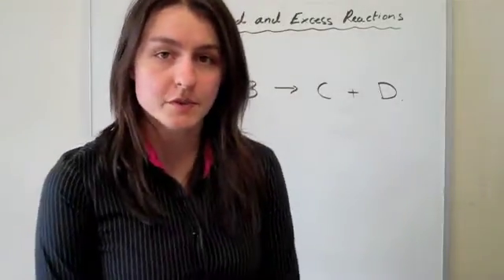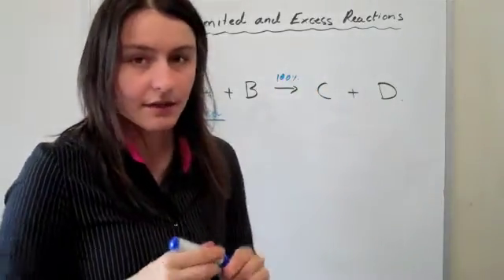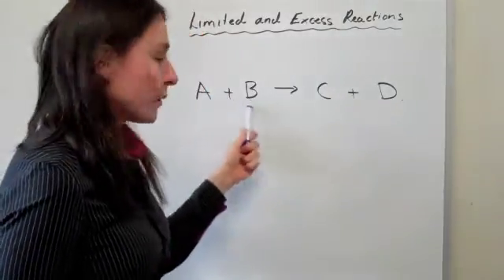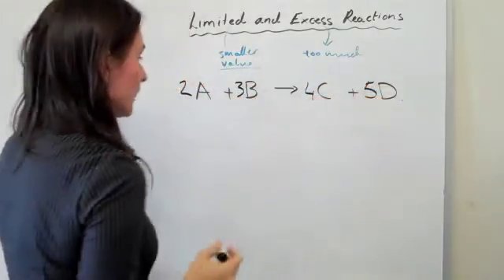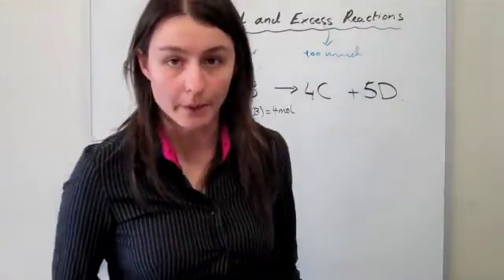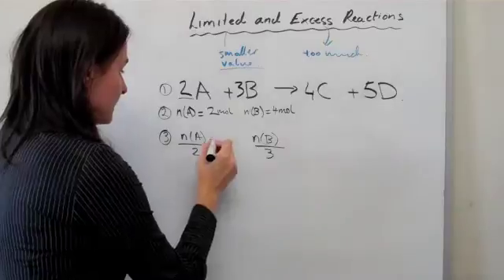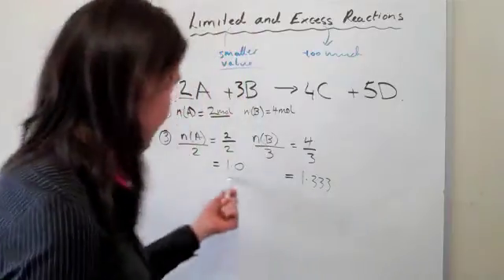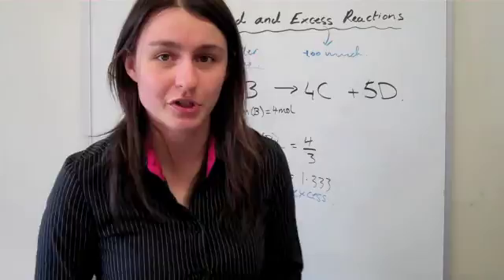Academy Plus; Limited and Excess Reactions (Part I) - VCE Chemistry Tutorial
This is Part 1 of 3 videos covering limited and excess reactions.